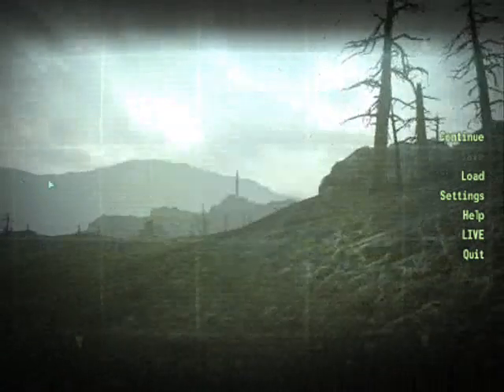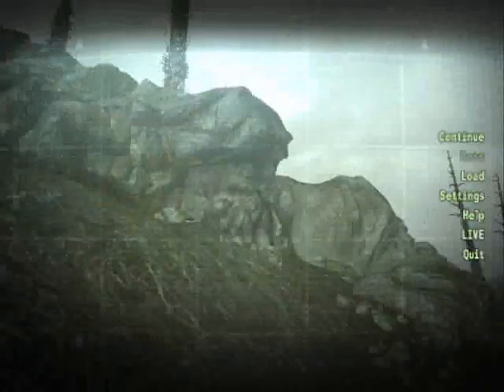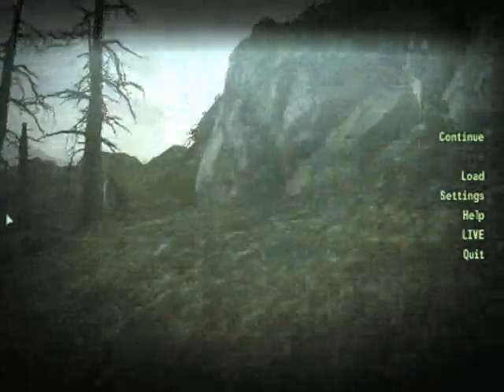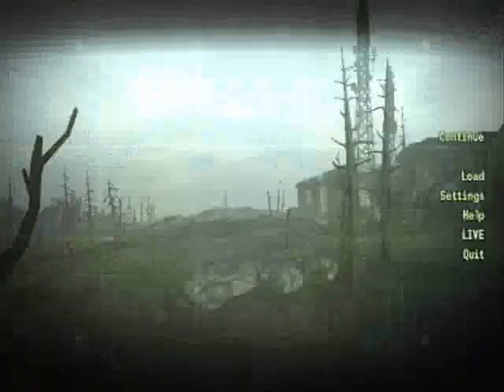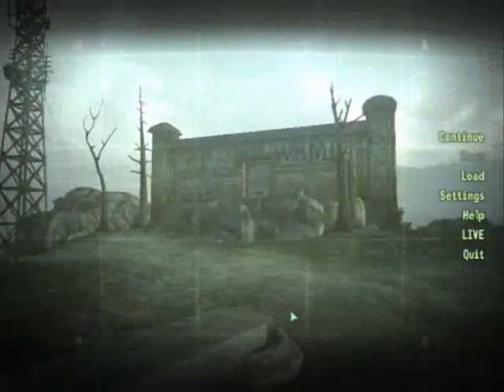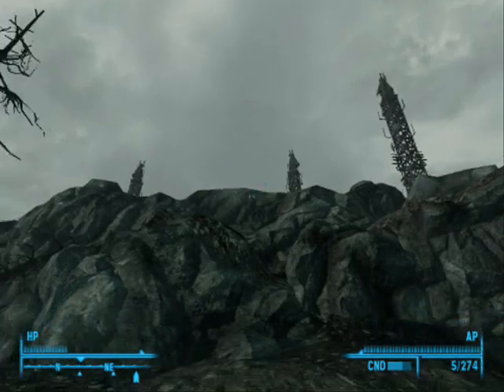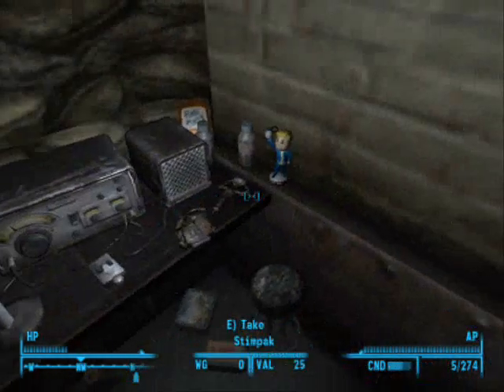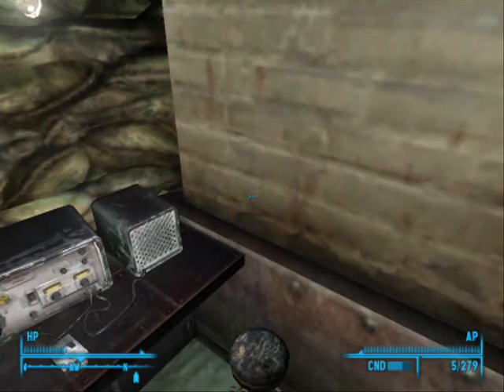Fallout 3 Menu Bug + Explosives Bobblehead Location of Sewer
Two for one, see a weird glitch and see the exact location of that elusive manhole cover.